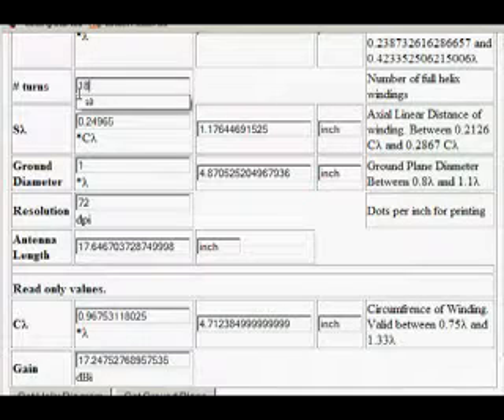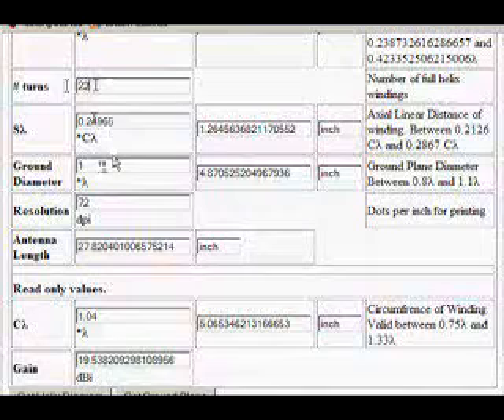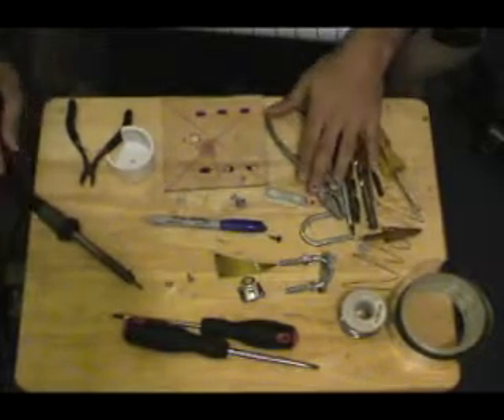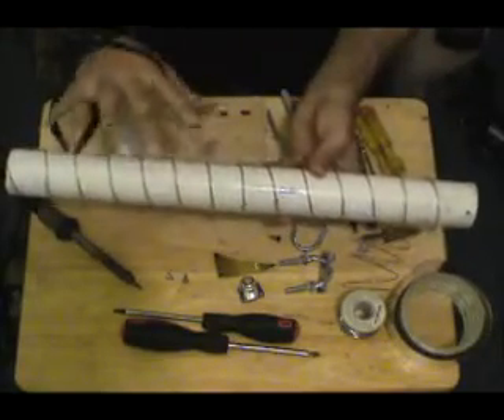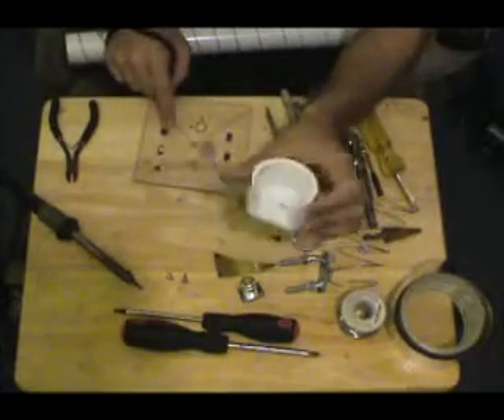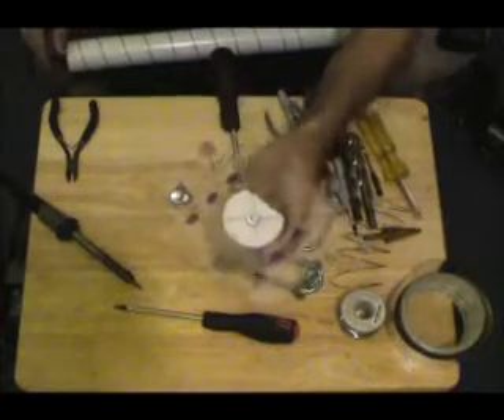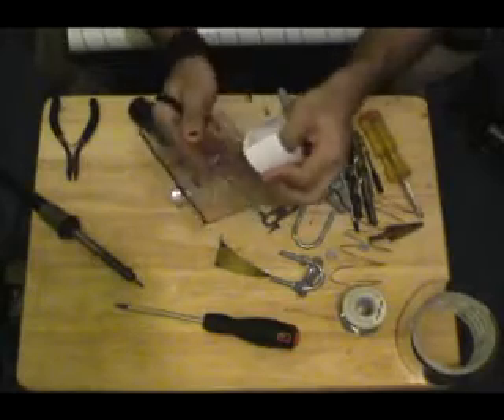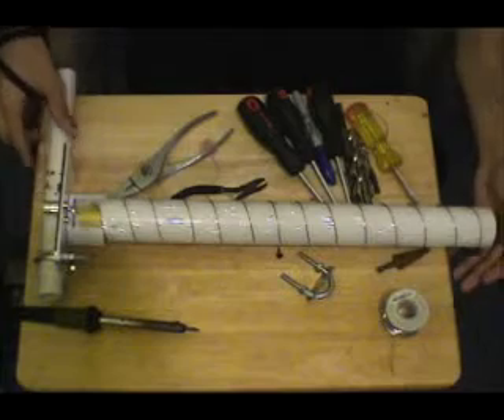2.4 Ghz Helical Antenna -Part two